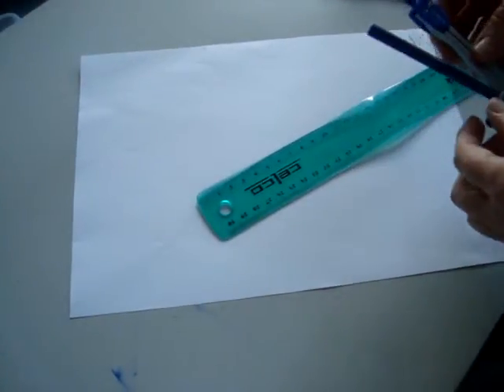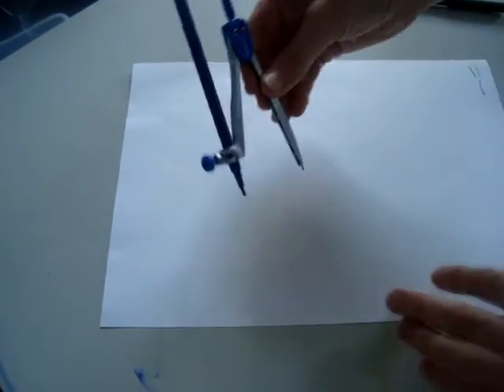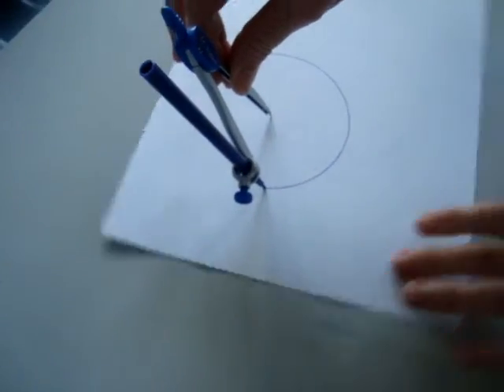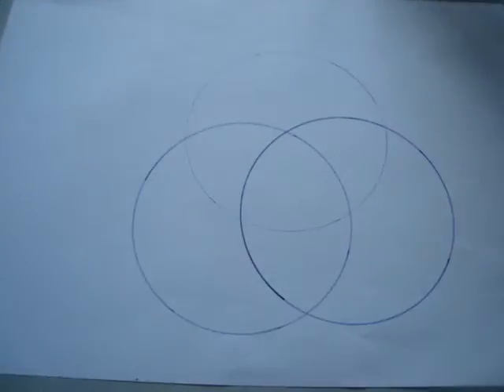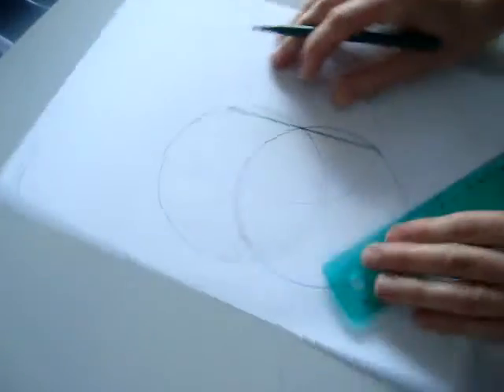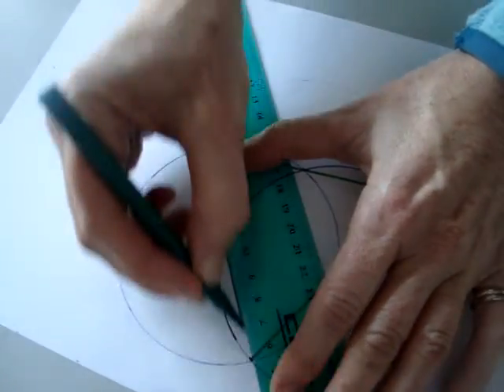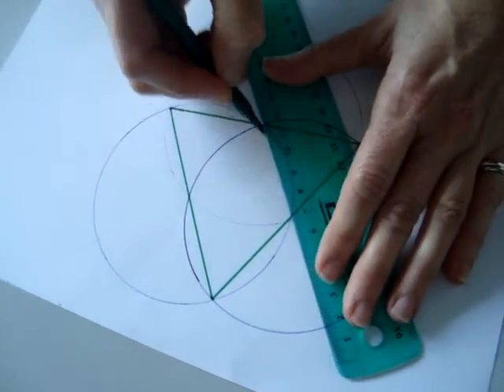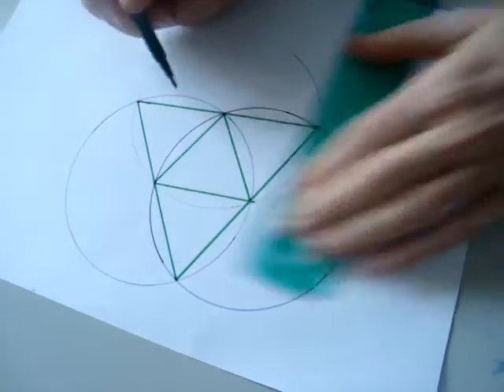10MAT Geometry Construct Net Tetrahedron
A demo of how to do it